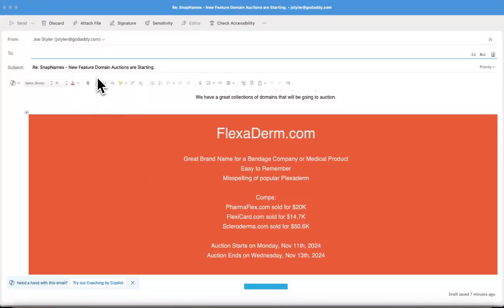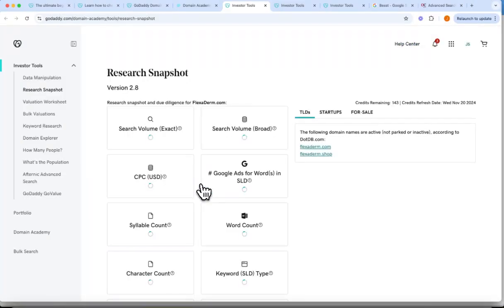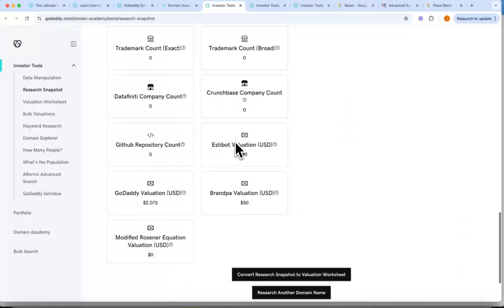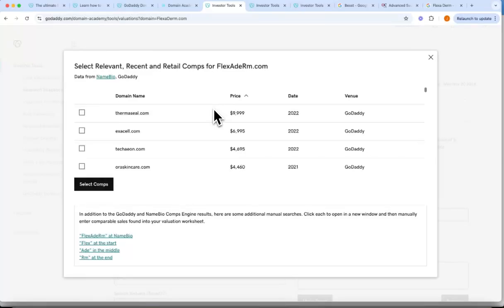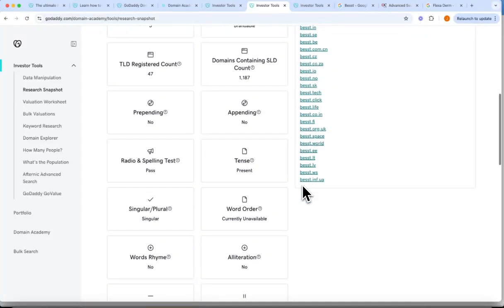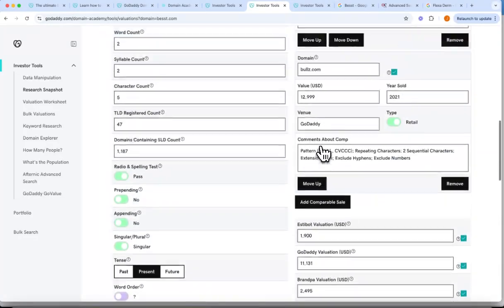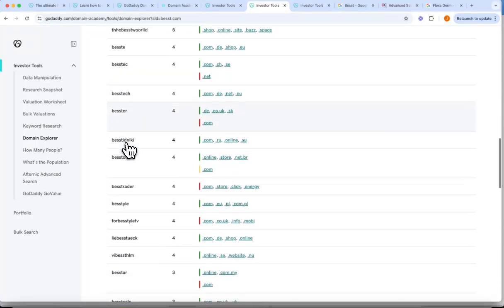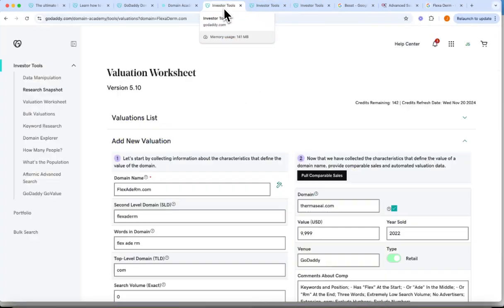Comparing 2 brandable domain names up for auction - domain investing with Domain Academy.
This video is a long form explanation showing you how to take domains from a newsletter or solicitation and analyze them using domainacademy.com tools.

 We use  in depth research into the data around the domain names and I guide you through the steps I would take to determine if either of these domains is a good domain name to bid on or not. Let us know if this is helpful or if you have any questions in the comments.

**These videos are provided for educational and informational purposes only and do not constitute investment or financial advice. Always do your own research before making a purchase of any domain name. **

Key Topics:

Domain Evaluation Process: Joe from the main academy.com explained the process of evaluating domains sent via email, emphasizing the importance of making wise investment decisions. They introduced Snap Names featured domain auctions and discussed the domains flexiderm.com and best.com. 0:00
Flexiderm Domain Analysis: Joe analyzed the domain Flexiderm, noting it as a potential brand for a medical product but highlighted concerns about its similarity to the trademarked Plexiderm. They used Domain Academy tools to gather data, revealing low search volume and no significant advertising or company usage for Flexiderm. 0:54
Besst Domain Analysis: Joe evaluated the domain Best with two S's, noting it as a short, brandable name with higher adoption and search volume compared to Flexiderm. They found 47 TLDS taken and several companies using the name, indicating a higher potential resale value. 10:06
Comparison of Domains: Joe compared Flexiderm and Best, concluding that Best has a higher value proposition due to its wider adoption, higher search volume, and more potential buyers. They recommended bidding on Best over Flexiderm based on these factors. 18:21
Domain Academy Tools: Joe demonstrated the use of Domain Academy tools, including the research snapshot and valuation worksheet, to gather comprehensive data on domains. They emphasized the importance of using credits sparingly and adjusting data as needed for accurate evaluations. 2:46
Comps and Valuation: Joe discussed the importance of comparing similar domain sales (comps) to determine the value of a domain. They used various tools to pull comps and provided insights into the expected retail and wholesale values for both Flexiderm and Best. 6:19
Actionable Insights: Joe provided actionable insights for domain investors, recommending Best as a more valuable investment due to its higher adoption and potential resale value. They encouraged viewers to use Domain Academy tools and resources for informed decision-making. 18:21